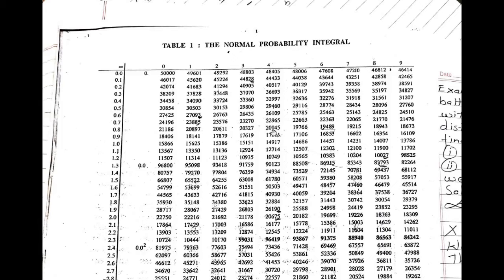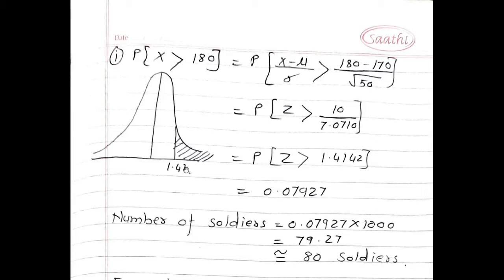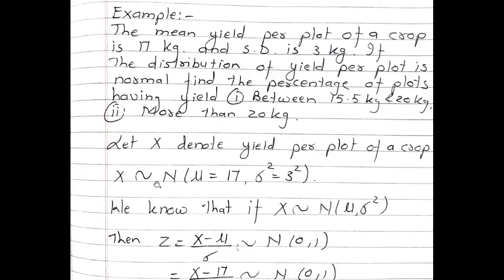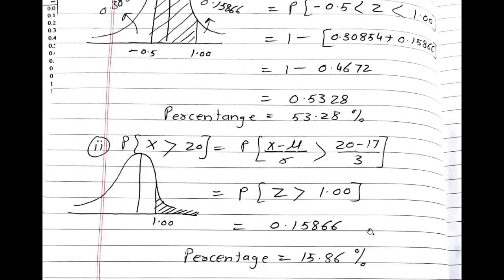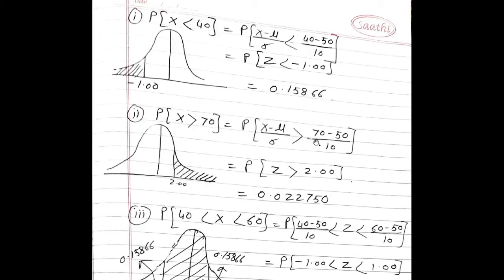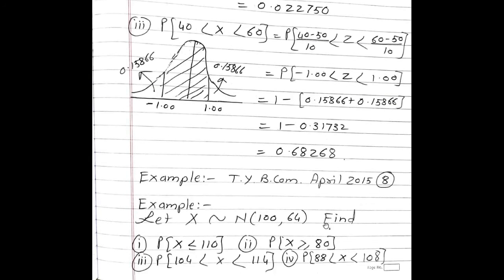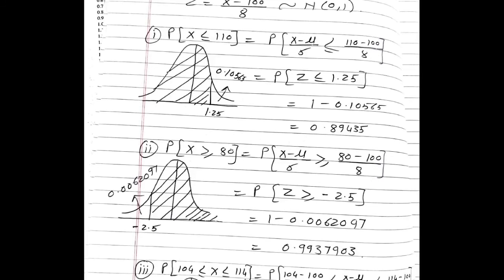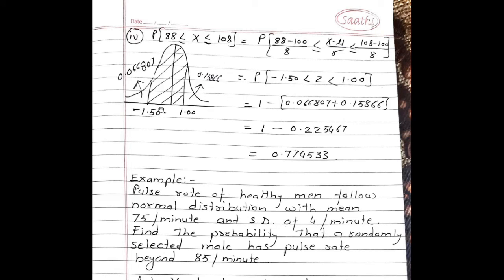T.Y.B.Com.( Business Statistic -II) | 305 –F : Bussiness Statistics Special Paper-II | M. S.Salodkar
Chapter 5: Normal Distribution
Topic: Applications of normal distribution , Examples and problems Lecture 62